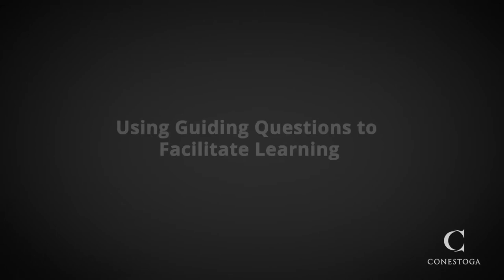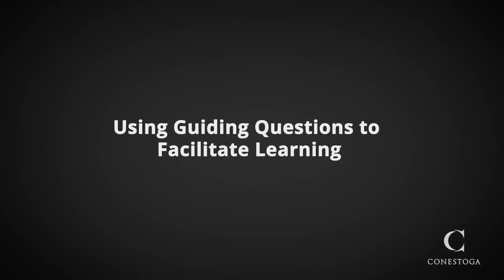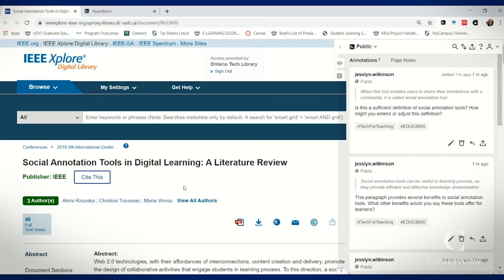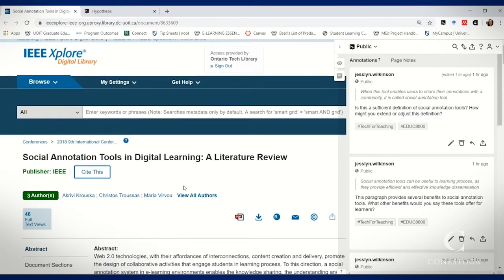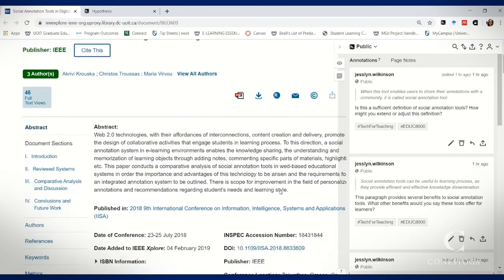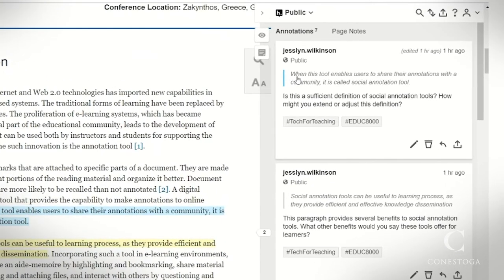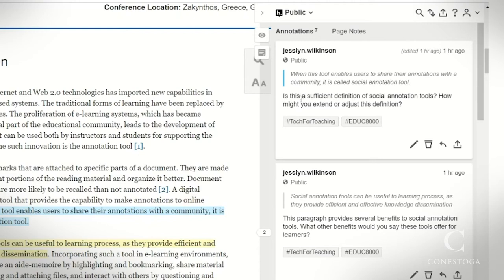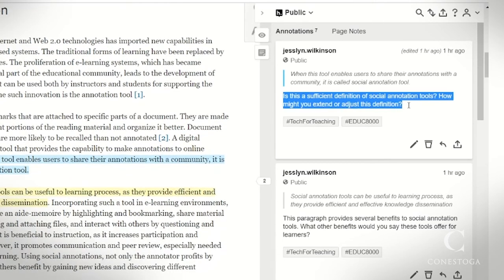Hypothesis - Creating Guiding Questions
Learn to create guiding questions to introduce learners into productive studying with Hypothes.is.